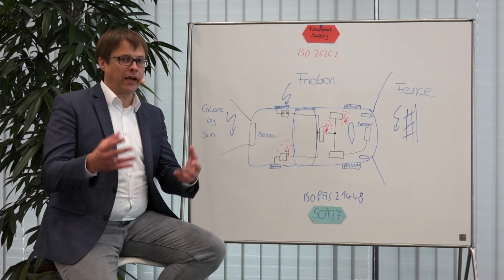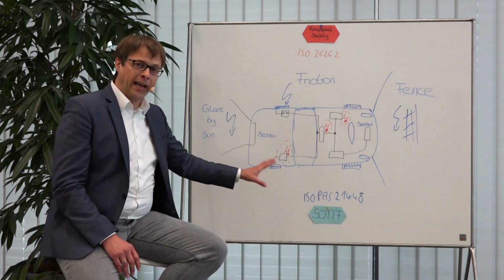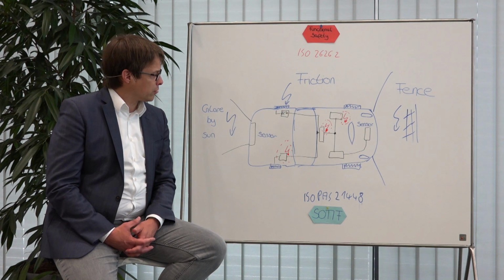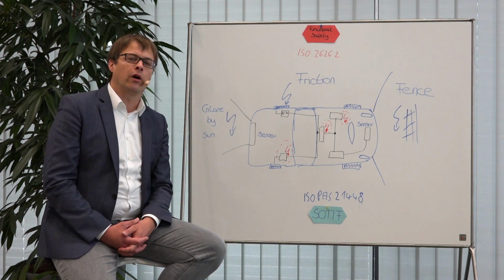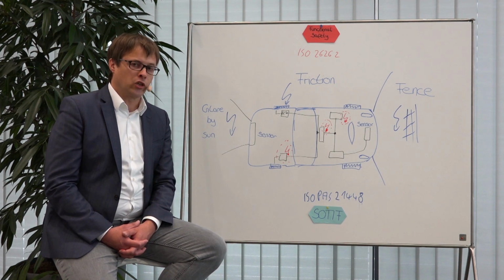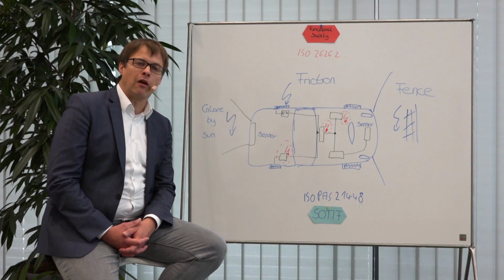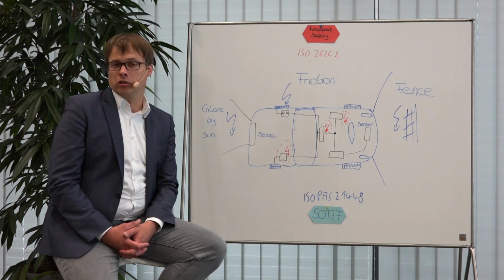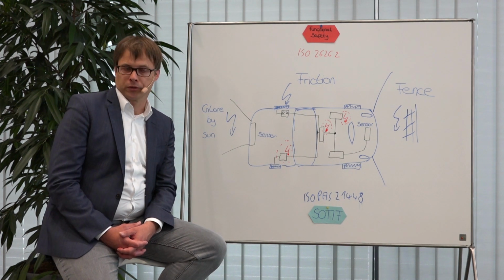SOTIF Training Preview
What are the motivations behind the release of the new SOTIF (Safety of the Intended Functionality) standard? Which key aspects of PAS 21448 should be highlighted? This video will provide you with an overview of our brand new training SOTIF (Safety of Intended Functionality).

Dr. Arnulf Braatz is a manager at Vector Consulting Services. Previously he worked as a project manager in development projects as well as a system and software architect.He supports companies worldwide to improve their safety and security projects, development processes and change management.